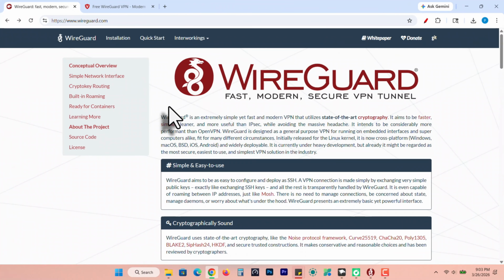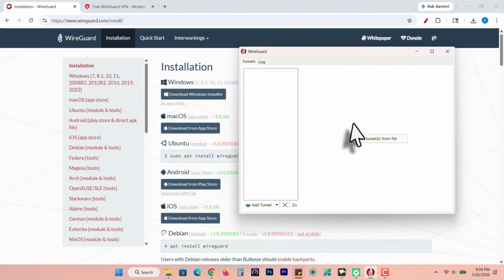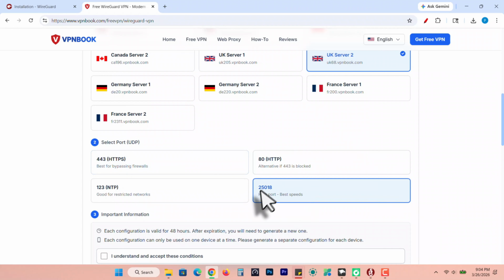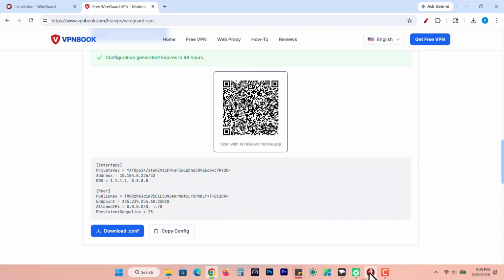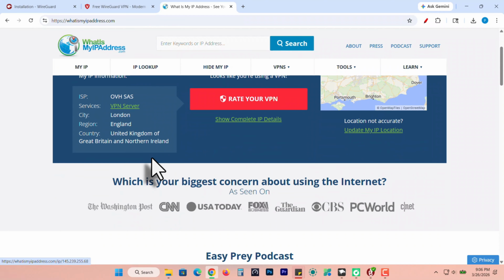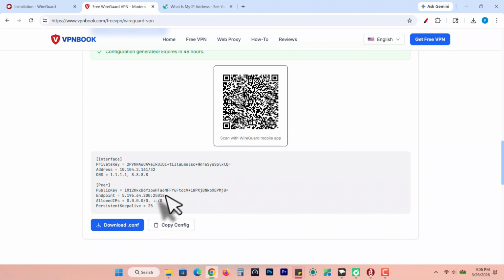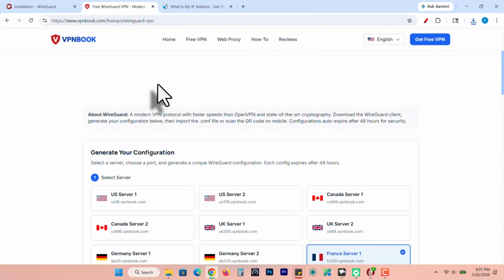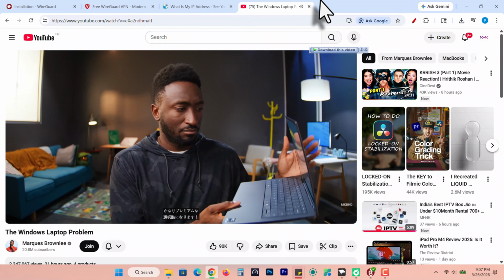VPNBook WireGuard VPN Free Setup on Windows PC 2026 — No Signup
Learn the QUICKEST way to set up VPNBook WireGuard VPN Service on PC in 2026!

WireGuard is the fastest modern crypto routing protocol — super secure, uses simple config files, and works across all devices with QR codes. No signup, no bloat, just instant encrypted connection.

⏱ Timestamps:
0:00 – Introduction (Why WireGuard )
0:45 – VPNBook WireGuard Free Config
1:20 – Best Server & Port
2:00 – Import .conf File (Super Easy)
4:00 – Quality & Final Verdict

Perfect for beginners who want free, fast, and secure VPN without paying. Works on Windows 10/11 PC.

If this helped, drop a LIKE 👍 and comment “WORKS!” below.